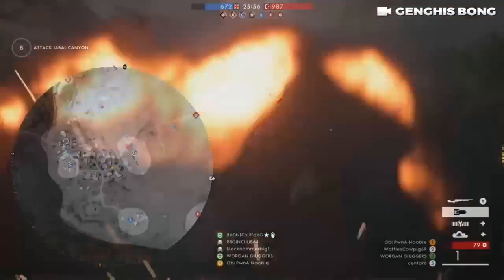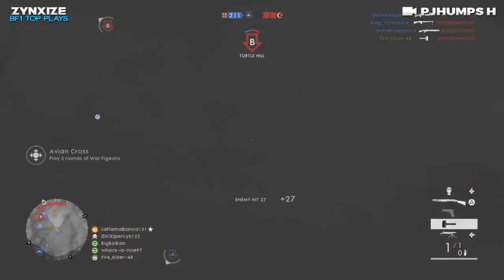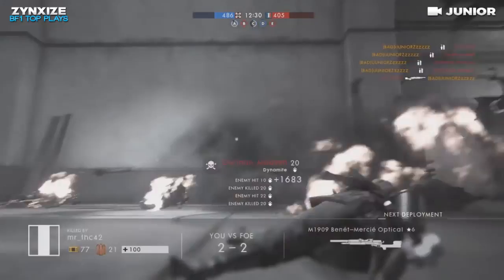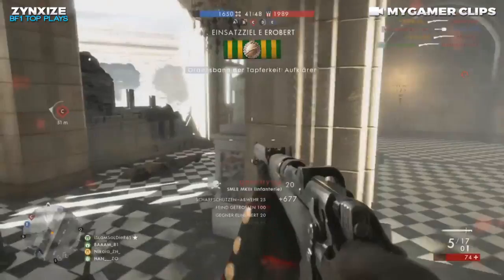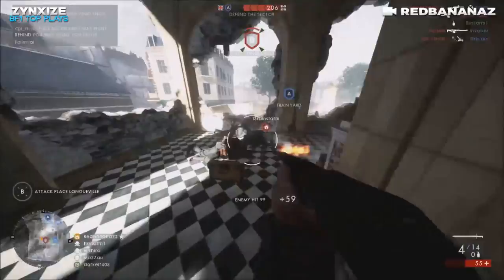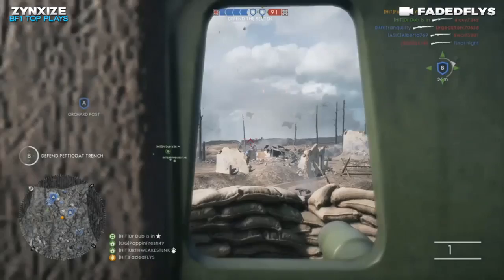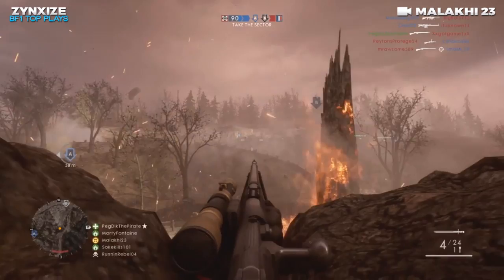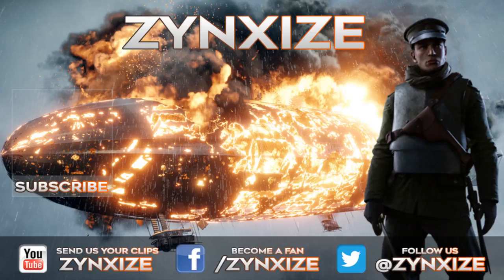Battlefield 1 Top Plays: Episode 14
▶️ Ponk_o_Donk